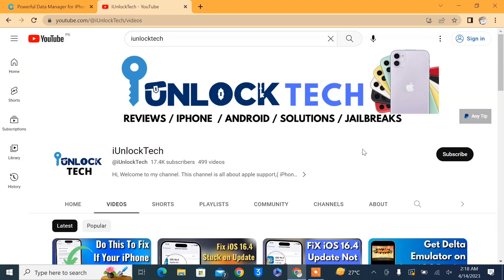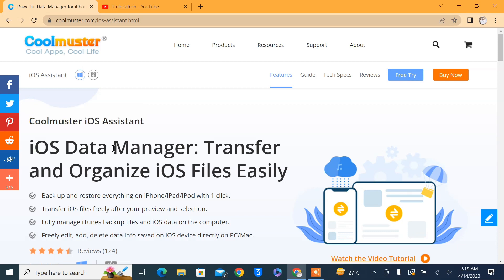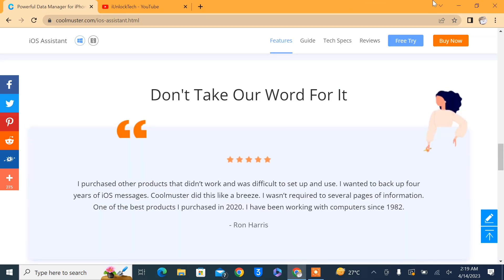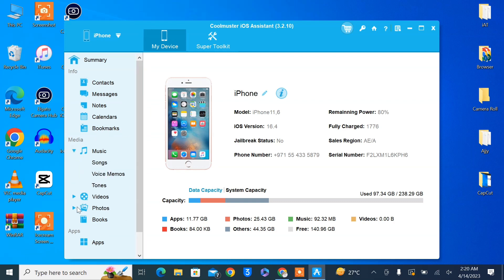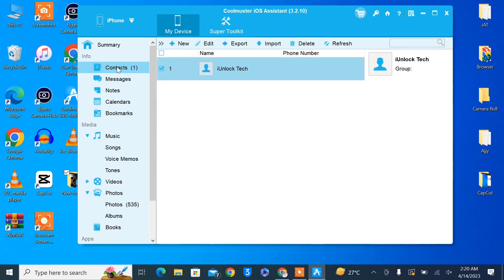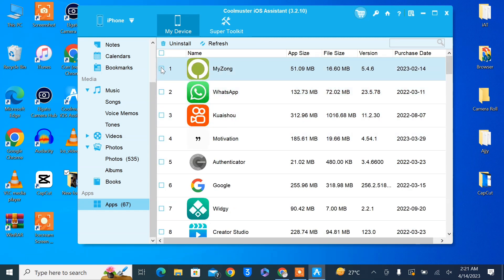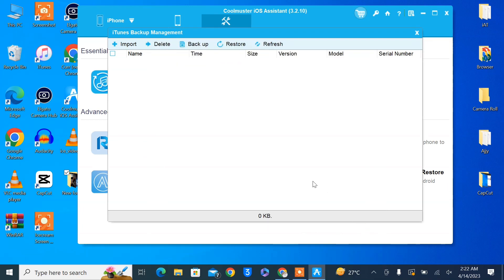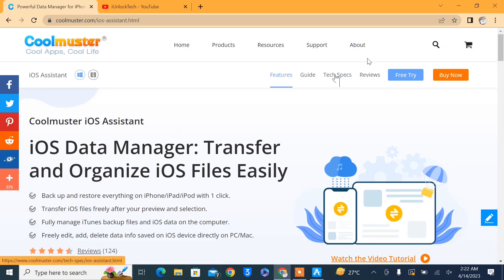Coolmuster iOS Assistant | Manage iPhone Data on PC Easily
How to Transfer Data Between Your iPhone and PC | Manage Photos/Videos/Music